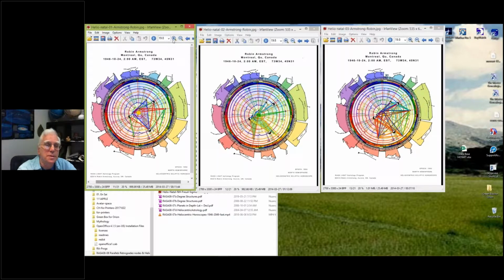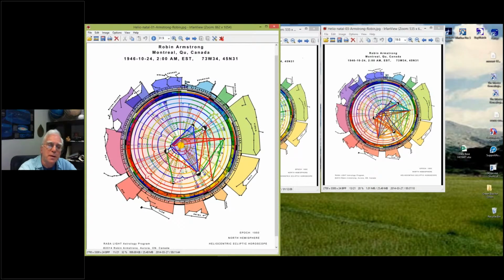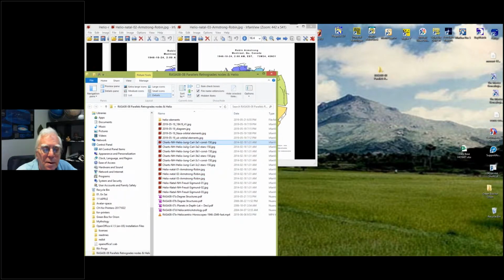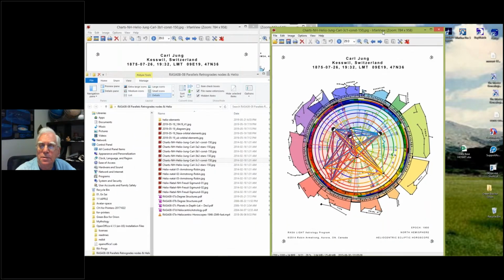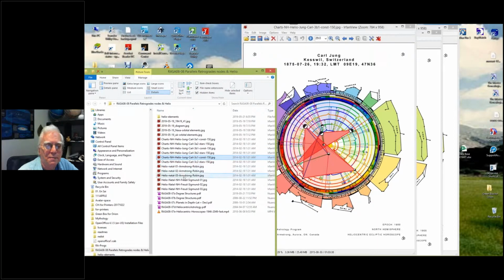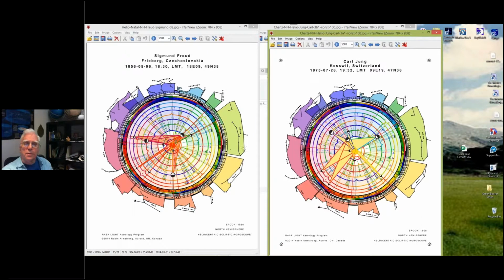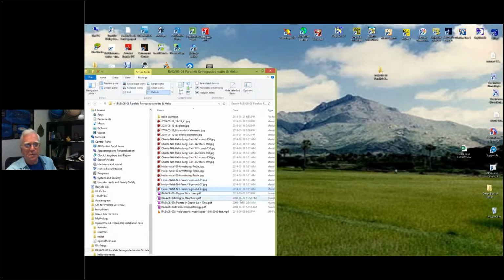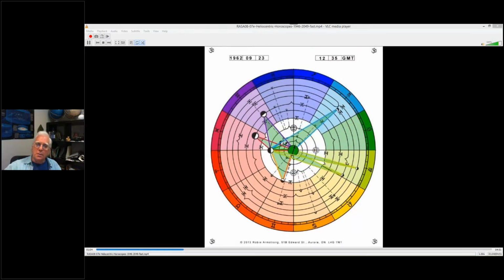RASA08 08 Eclipses Declinations Nodes Heliocentric Astrology, Part 09 of 10